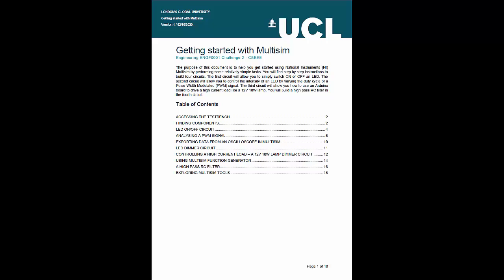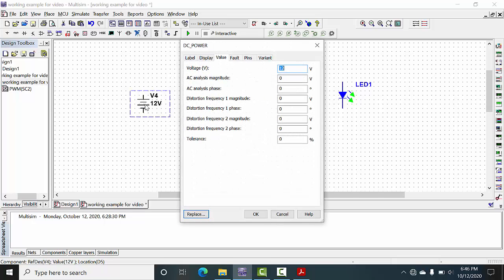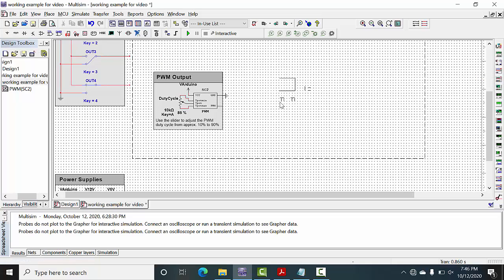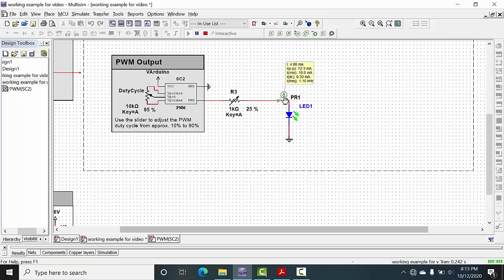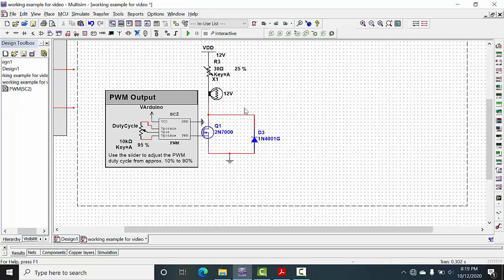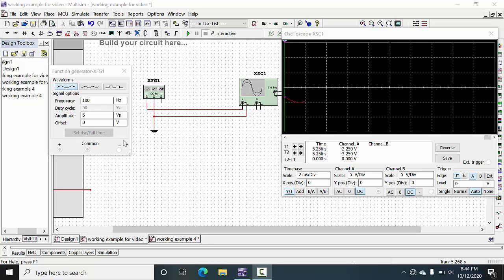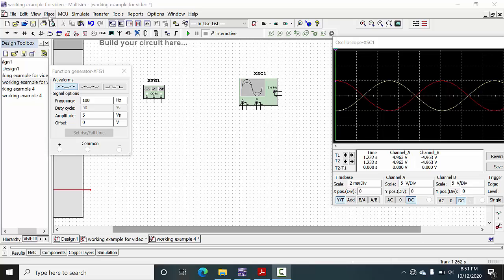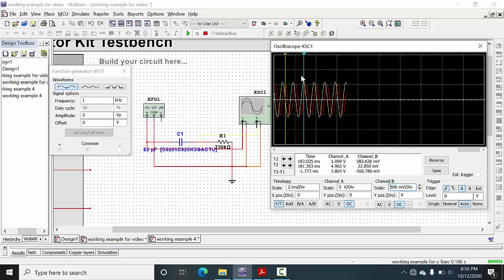Getting started with Multisim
The purpose of this video is to help University College London (UCL) 1st year EEE UG students get familiar with using Multisim before they attempt Challenge 2. It may also be useful for anyone new to using Multisim